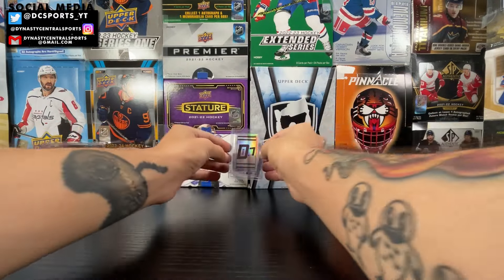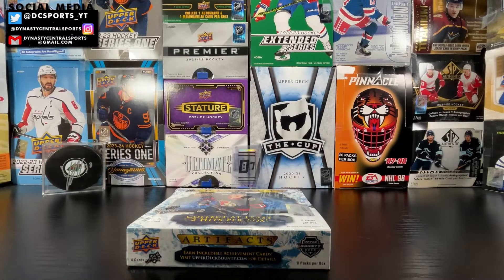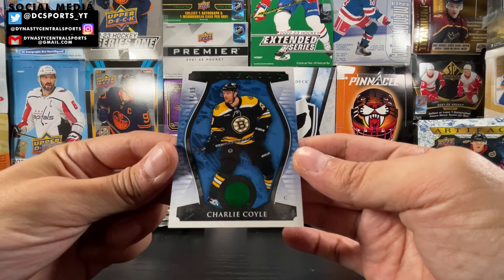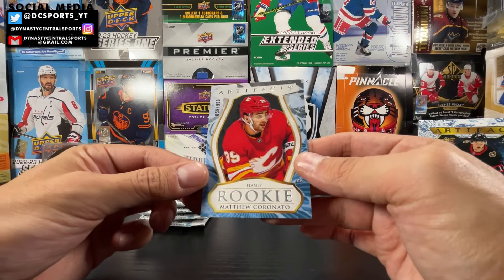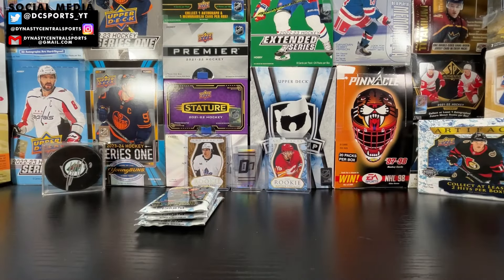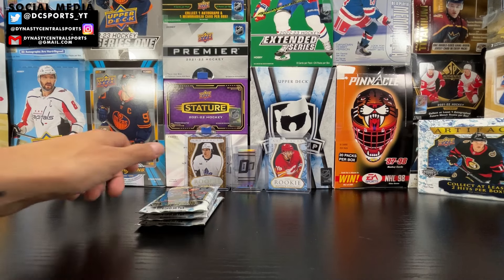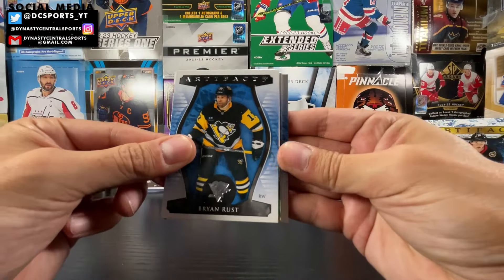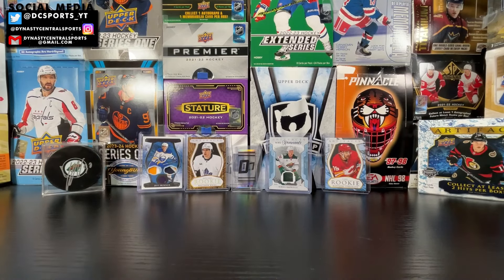A COUPLE THICKIES IN THIS ONE!!- 23/24 Upper Deck Artifacts Hobby Box - Hockey Card Break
-- 23/24 Upper Deck Artifacts Hobby Box
-  Personal Break

-- DYNASTYCENTRAL CUSTOM CARDS!

Background Music
Found here:

That Mexican OT & Moneybagg Yo - Twisting Fingers (Instrumental)